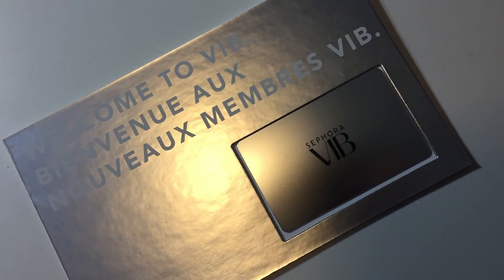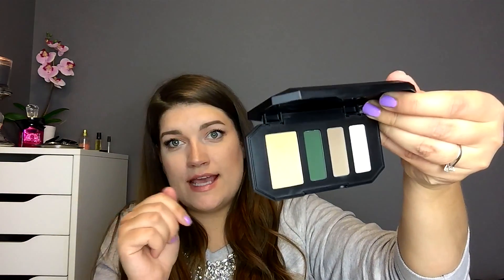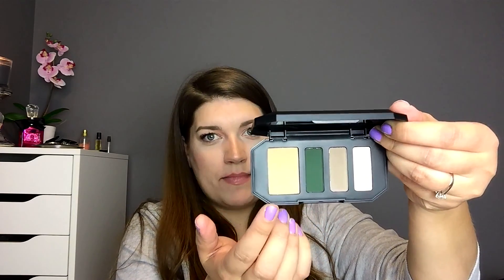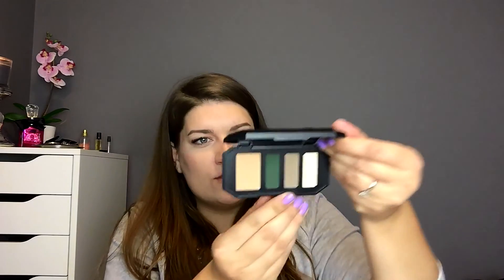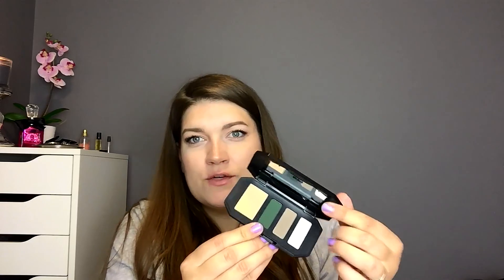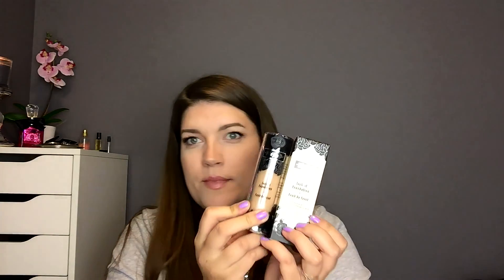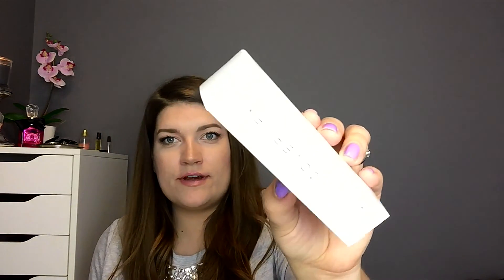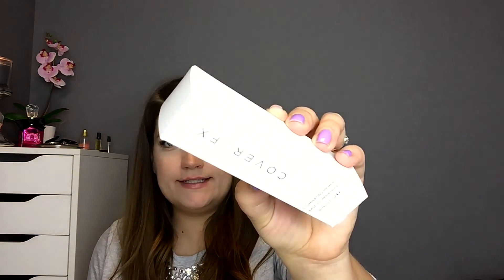Sephora VIB Haul - Cruelty Free & Vegan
Items mentioned listed below, you can find these items at Sephora!

Kat Von D Shade + Light Eye Contour Quad - Sage
Kat Von D Lock-It Featherweight Primer
Static Nails Manicure Kit - Fireman
COVER FX Illuminating Setting Powder

New Vlog Up!

My Instagram – Vegan/ Cruelty free makeup, Plant-based food & flowers

Snapchat – phone app only Freddiefreddier

█ ♥ █ Canada █ ♥ █